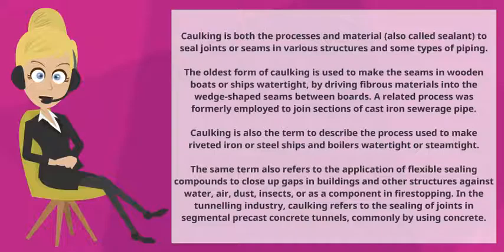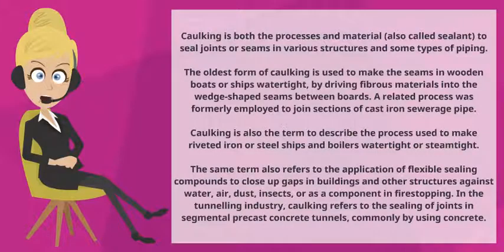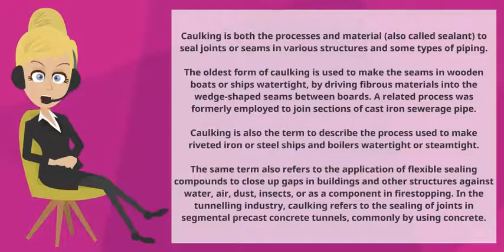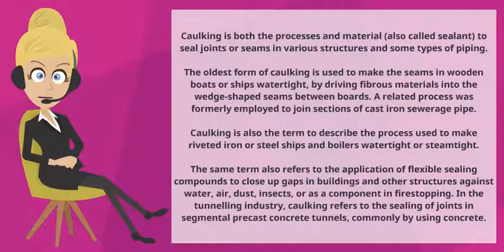Caulk What is CAULKING What does CAULKING mean CAULKING meaning, definition & explanation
Dear friends! Welcome to the To Know Channel! You will find current and topical news here! Please keep discussions on this channel clean and respectful.
Refrain from using racist or sexist slurs as well as personal insults.
What is CAULKING? What does CAULKING mean? CAULKING meaning - CAULKING pronunciation - CAULKING definition - CAULKING explanation - How to pronounce CAULKING?

Caulking is both the processes and material (also called sealant) to seal joints or seams in various structures and some types of piping.

The oldest form of caulking is used to make the seams in wooden boats or ships watertight, by driving fibrous materials into the wedge-shaped seams between boards. A related process was formerly employed to join sections of cast iron sewerage pipe.

Caulking is also the term to describe the process used to make riveted iron or steel ships and boilers watertight or steamtight.

The same term also refers to the application of flexible sealing compounds to close up gaps in buildings and other structures against water, air, dust, insects, or as a component in firestopping. In the tunnelling industry, caulking refers to the sealing of joints in segmental precast concrete tunnels, commonly by using concrete.